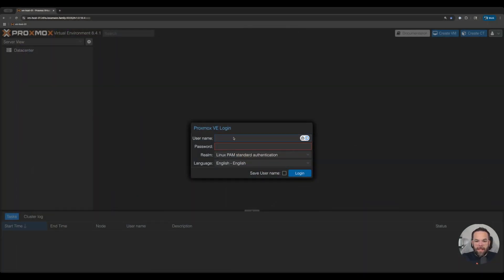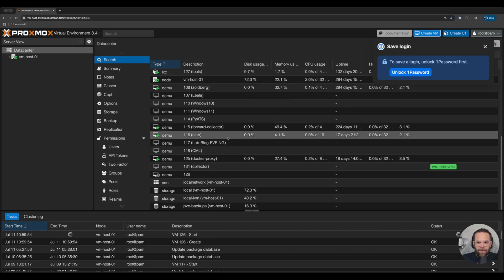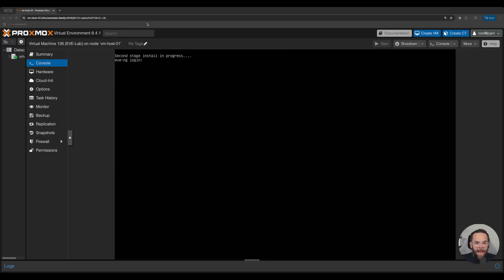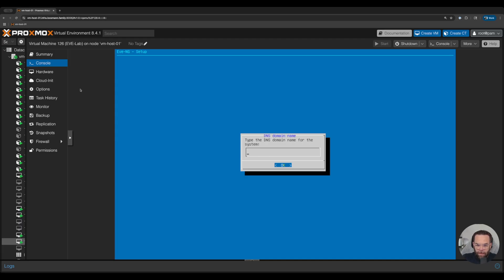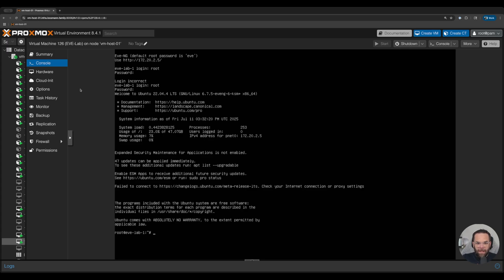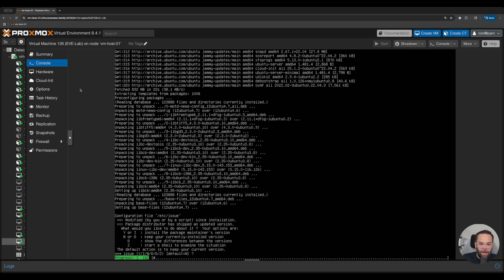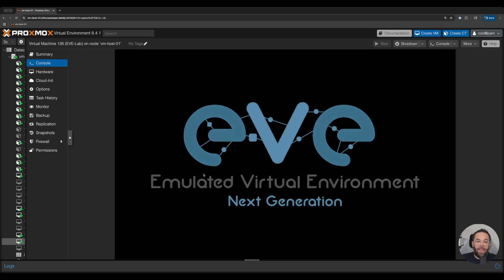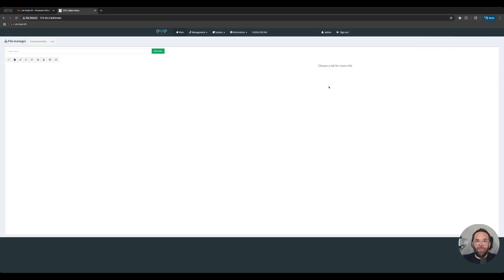Installing EVE-NG on Proxmox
In this video, we are going to walk you through a complete, step-by-step guide on how to install EVE-NG Community Edition as a VM on a Proxmox server.
By the end of this video, you'll have a fully functional EVE-NG lab ready to start creating labs and amazing network topologies!

👍 Hit LIKE if this helped getting you started with EVE-NG